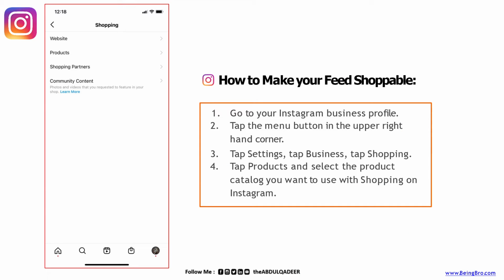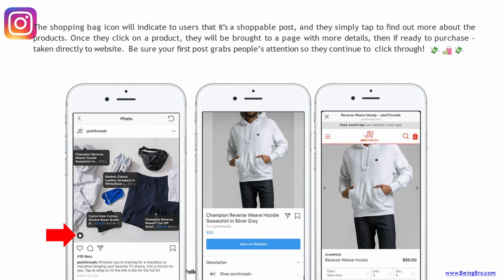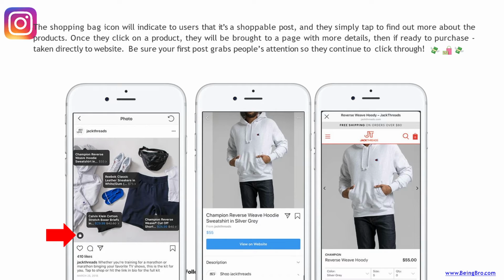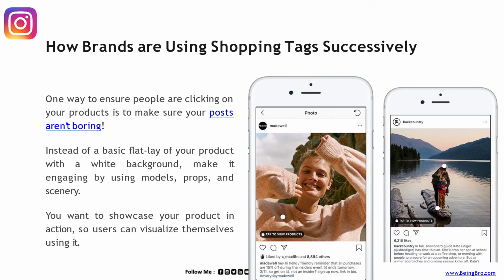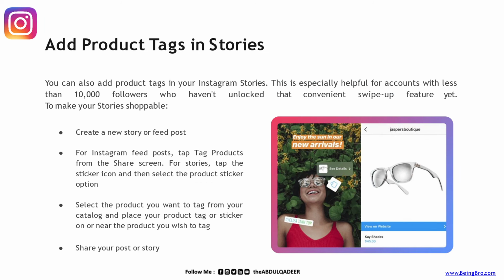How To Setup Instagram Shopping | Instagram Product Tagging Tutorial for Beginners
Brands are now able to monetize their Instagram  feeds with the continuous shopping integrations  that Instagram is revealing. They’re making  shopping on the app more seamless than ever, and  further enhancing the user experience.

If your account meets Instagram’s requirements  and you are approved to use the shopping feature  on Instagram, then start adding tags to your  products today!
One way to ensure people are clicking on  your products is to make sure your posts  aren’t boring!

Instead of a basic ﬂat-lay of your product  with a white background, make it  engaging by using models, props, and  scenery.

You want to showcase your product in  action, so users can visualize themselves  using it.
You can also add product tags in your Instagram Stories. This is especially helpful for accounts with less  than    10,000    followers    who    haven't    unlocked    that  convenient    swipe-up    feature  yet.  To make your Stories shoppable:

Create a new story or feed post

For Instagram feed posts, tap Tag Products  from the Share screen. For stories, tap the  sticker icon and then select the product sticker  option

Select the product you want to tag from your  catalog and place your product tag or sticker  on or near the product you wish to tag

Share your post or story
Instagram released a category on the Explore page dedicated  to shopping. It’s of a curated feed of shoppable posts that you  would be interested in - based on the types of posts you  frequently engage with. This is an even further indication that  Instagram is moving towards an Amazon-like shopping model.

As Instagram continues to release new and innovative features,  make sure you update your account and take advantage of the  changes. Sometimes change can be diﬃcult to adapt too, but  when it comes to Instagram, it is vital if you want to keep your  audience and followers growing strong!